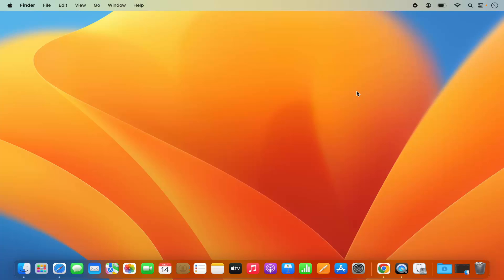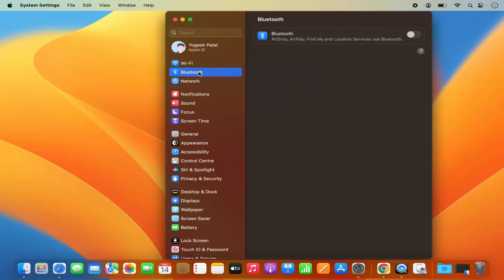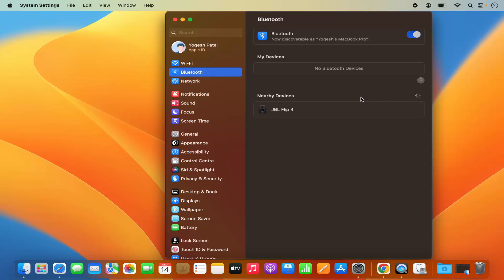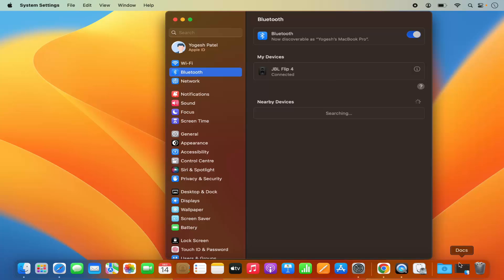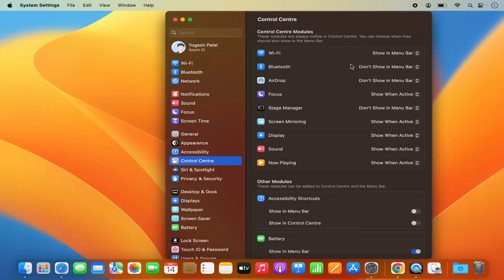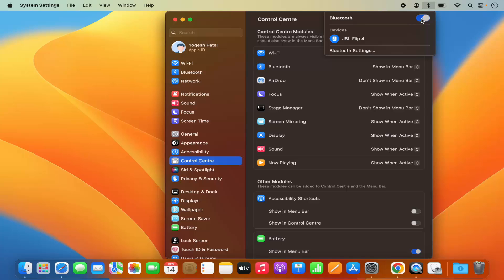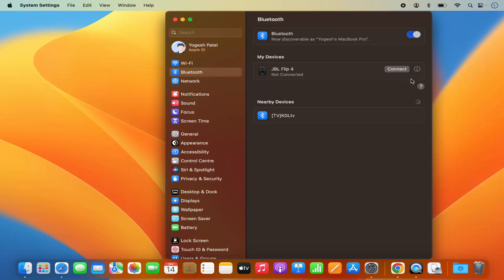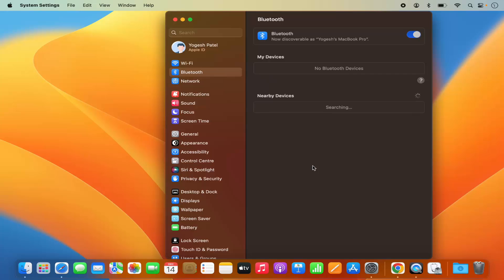How to Connect a Bluetooth Speaker to a MacBook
Title: "Wireless Beats: How to Connect a Bluetooth Speaker to Your MacBook! 🎶💻"

Description:

🚀 Ready to amplify your MacBook experience? In this simple guide, we'll walk you through the steps to connect a Bluetooth speaker effortlessly. Say goodbye to wires and hello to a wireless world of superior audio quality! 🚀

- Understanding the benefits of connecting a Bluetooth speaker to your MacBook
- Step-by-step guide on pairing and connecting the speaker
- Troubleshooting tips for common Bluetooth connectivity issues
- Enjoying wireless audio bliss on your MacBook

🌟 **Why Connect a Bluetooth Speaker?**
Bluetooth speakers offer the flexibility to enjoy your favorite music, podcasts, or videos with enhanced audio quality without the constraints of wired connections. Whether you're at home, in the office, or on the go, a Bluetooth speaker can transform your MacBook into a powerful audio hub.

🔧 **Step-by-Step Tutorial:**
1. Ensuring your Bluetooth speaker is in pairing mode
2. Accessing Bluetooth settings on your MacBook
3. Selecting and connecting your Bluetooth speaker
4. Verifying the successful connection and adjusting audio settings

- MacBook users looking to enhance their audio experience
- Those wanting to eliminate wires and cables from their setup
- Anyone with a Bluetooth speaker eager to connect it to their MacBook

Our tutorial ensures that connecting a Bluetooth speaker to your MacBook is a straightforward process. Enjoy the freedom of wireless audio and elevate your MacBook experience!

🎓 **Conclusion:**
Ready to cut the cord and embrace wireless audio? Watch our tutorial now and connect your Bluetooth speaker to your MacBook! MacBookTips BluetoothSpeaker WirelessAudio TechHowTo AudioBliss MacBookHacks 🚀